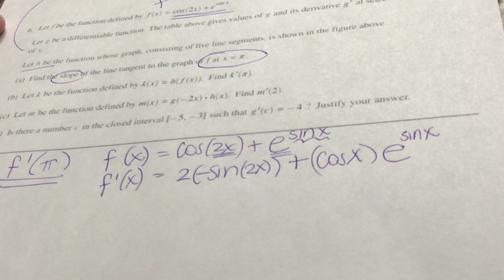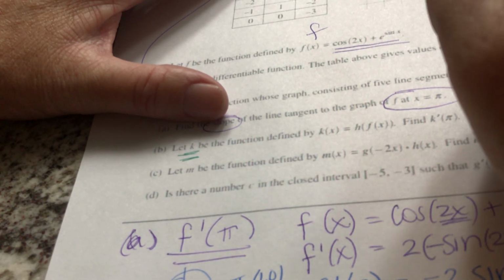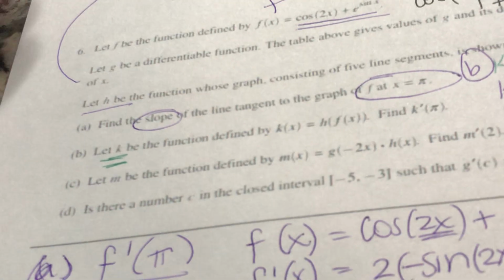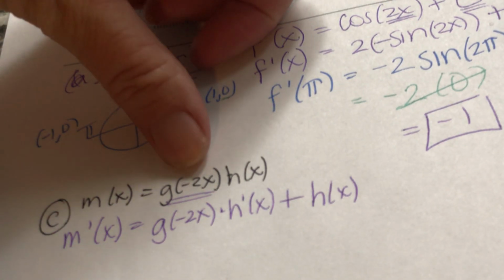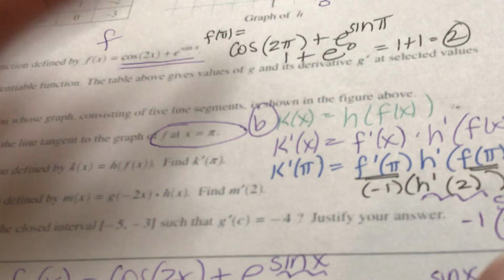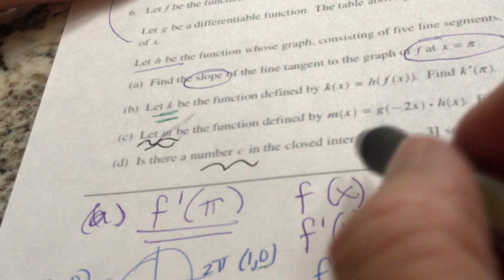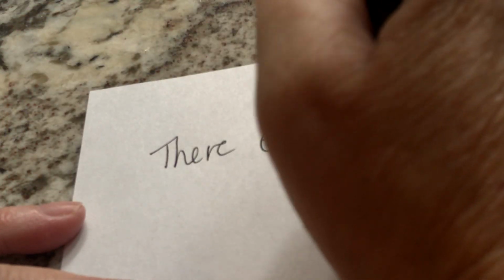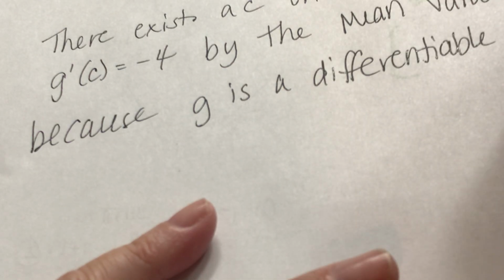Daily FRQ 3